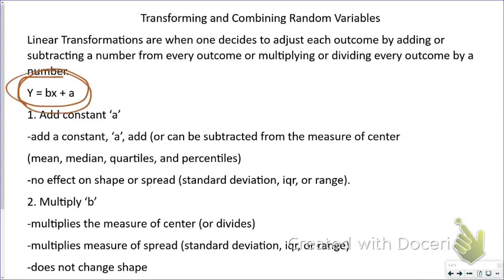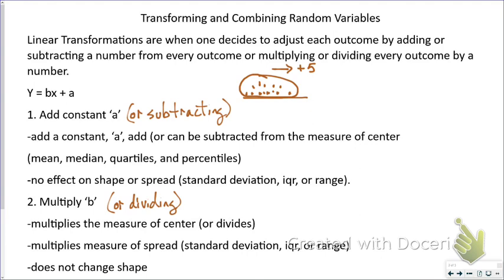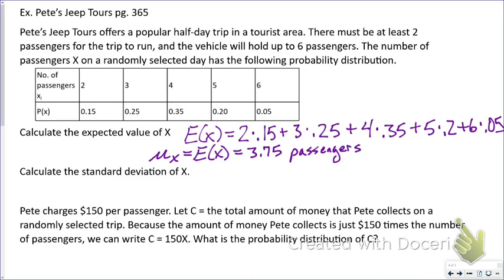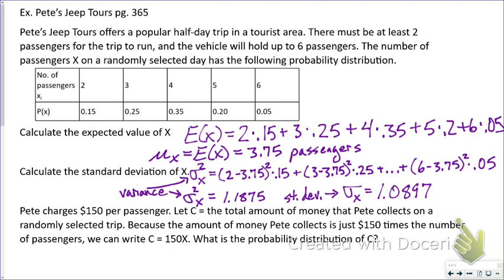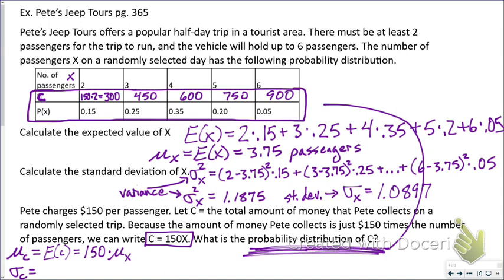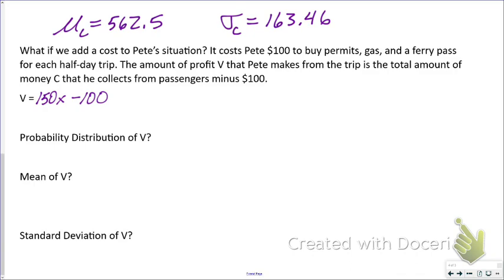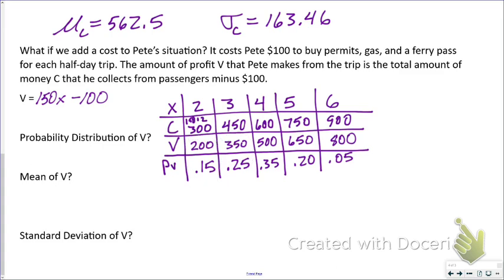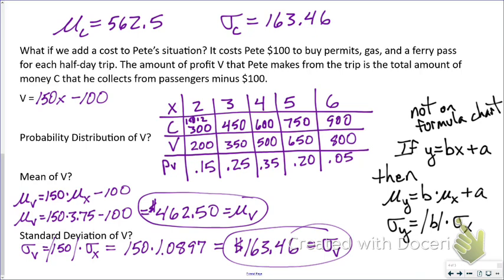1/13/23 6.2a transforming random variables